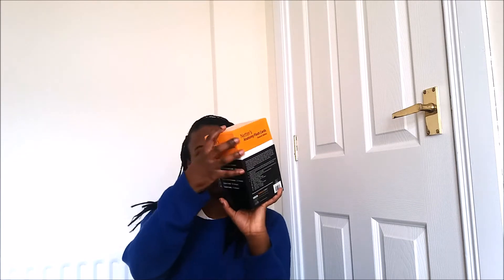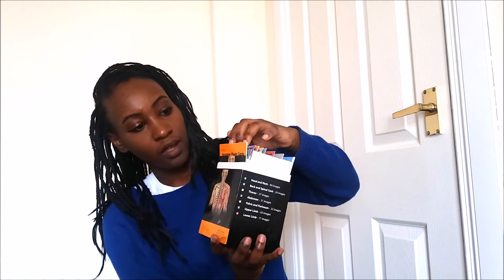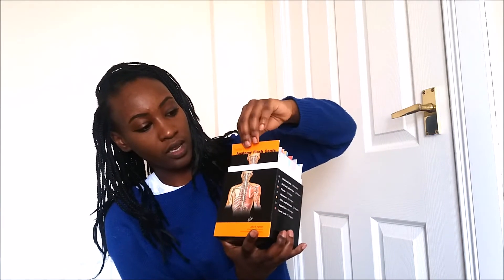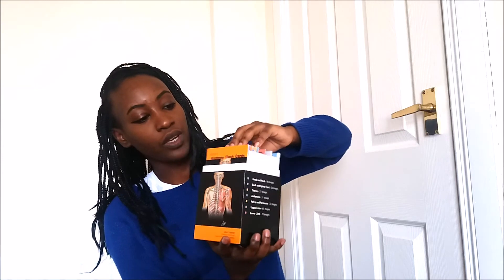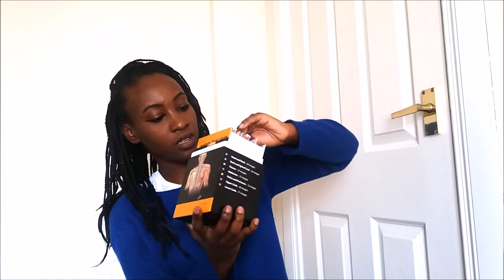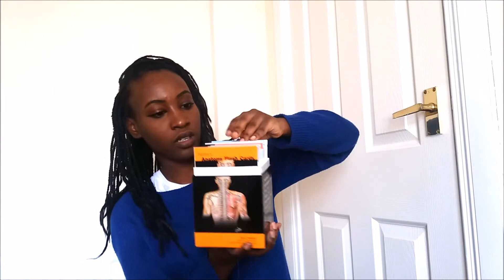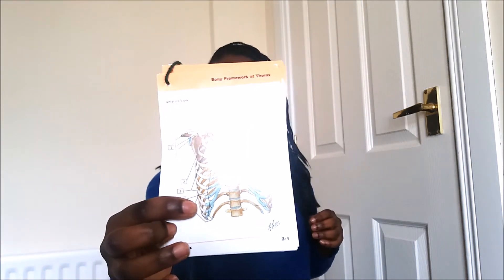Med School Series || Netter's Anatomy Flashcards Review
Let me know anything else you would like me to review